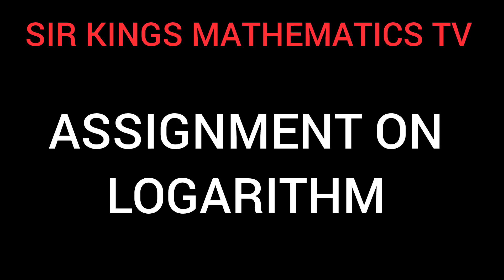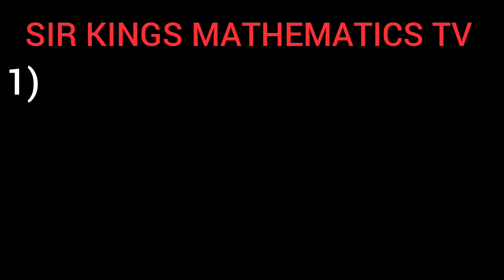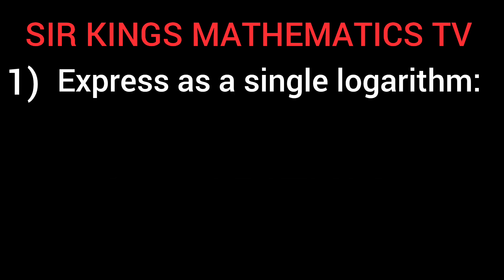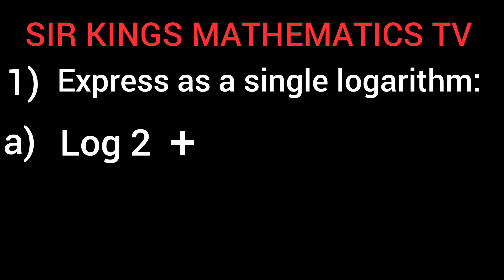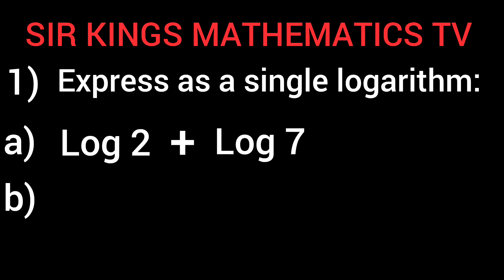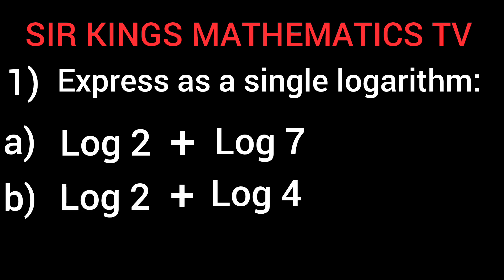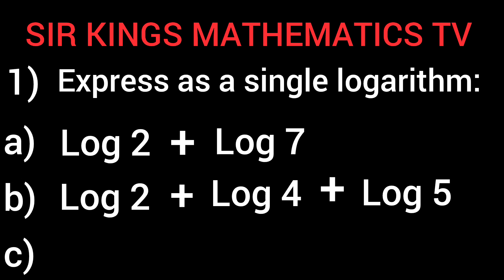ASSIGNMENT ON LOGARITHM